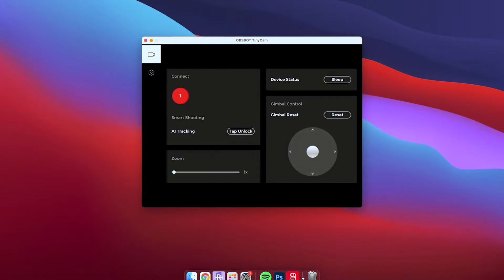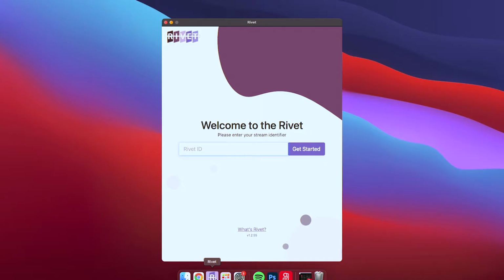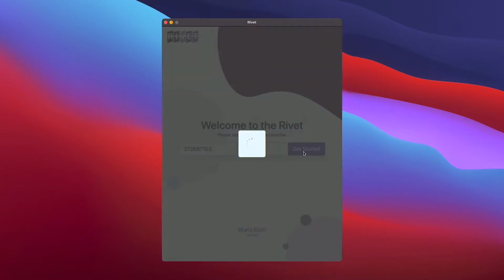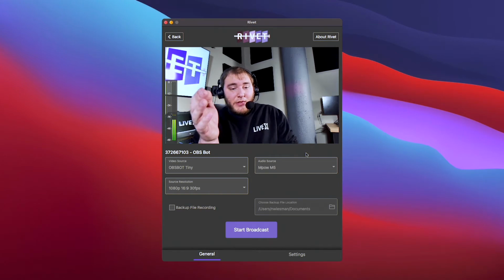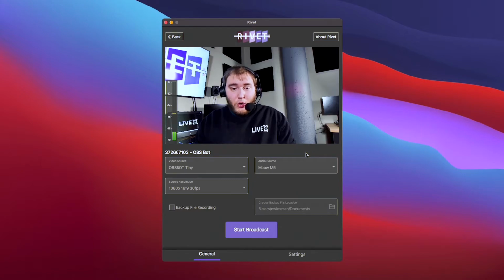Rivet How To: OBSBOT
In the latest Rivet How To, we look at how to configure your application for use with OBSBOT.

Based on powerful AI functions, OBSBOT is totally different from any other webcams in auto-exposure and white balance. It uses deep learning neural networks to achieve AI tracking with auto-frame, it always keeps stable and smooth tracking and automatically keeps you framed front and center in all your streams and videos.

Rivet allows you to reach the widest possible contribution audience from anywhere around the globe. Your guest contributors can get a link that will open on almost any device (iOS, Android, MacOS or Windows)

The app is built on the open-source protocol SRT. It is a codec agnostic UDP Transport protocol created to deal with network congestion in order to help solve those 1st mile problems that come from less than ideal internet locations. Most importantly, Rivet offers secure authentication & advanced encryption standard options of 128, 192 & 256 encryption.